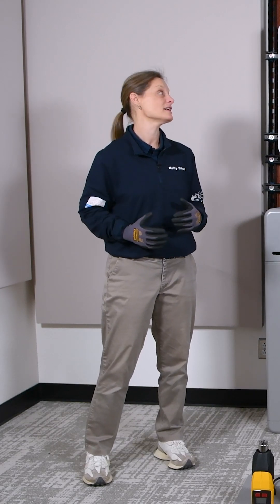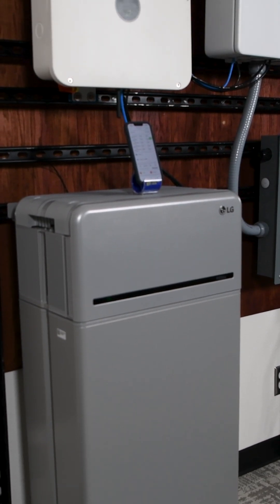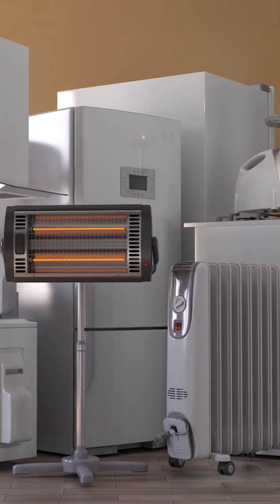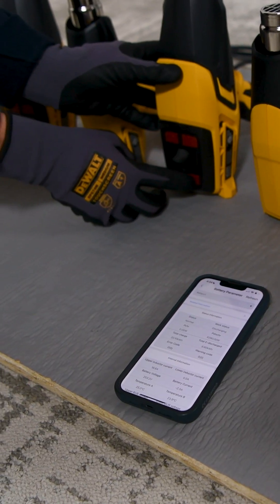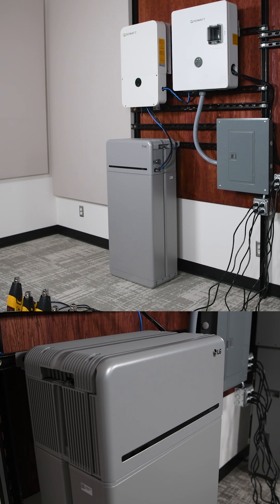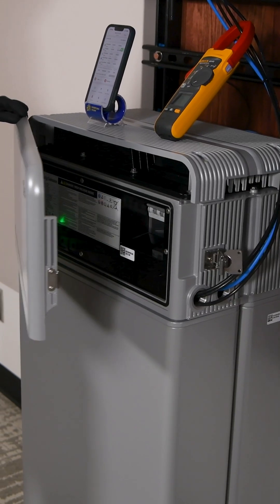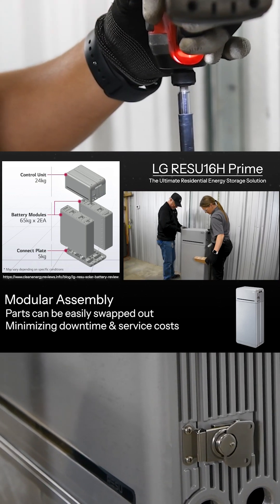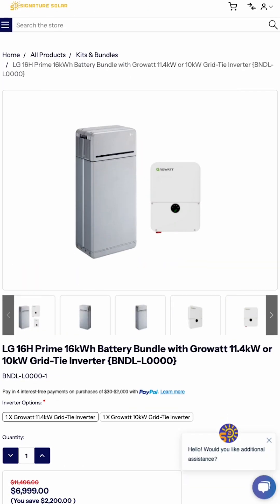LG High Voltage Battery + Growatt Hybrid Inverter Load Test!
In this video, we're putting the LG battery and Growatt inverter to the test! Watch as we perform a full load test to see how this powerful energy combo handles real-world performance under stress. Whether you're considering this setup for your off-grid power needs or just curious about energy storage solutions, this test will give you a clear idea of what to expect.